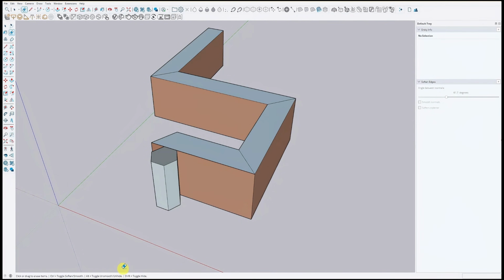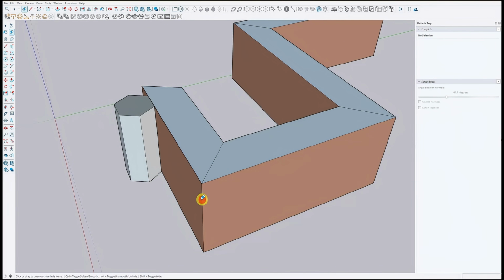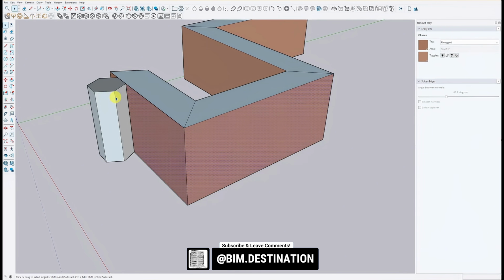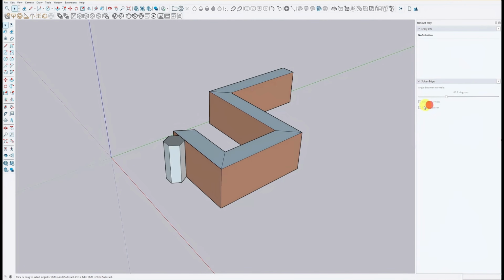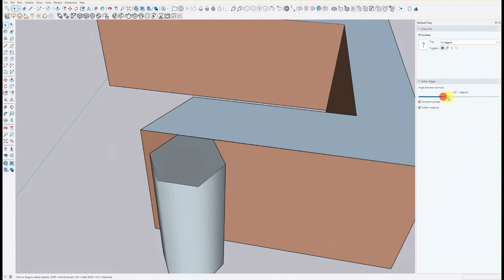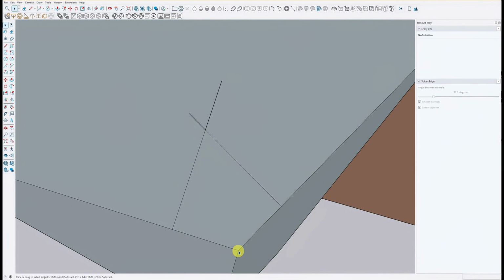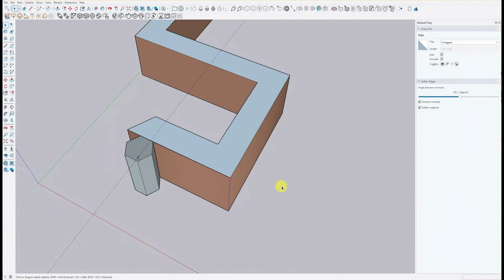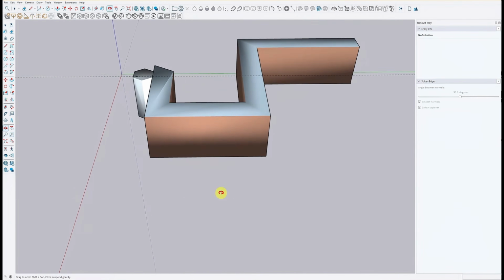SketchUp Tutorial | Soft Smooth Edges | Complete Guide on Eraser, Entity Info, & Normals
If your SketchUp models look blocky, faceted, or unprofessional, the problem is almost always your edges. Soft and smooth edges are the single most important visual tool inside SketchUp for turning rough geometry into clean, presentation-ready 3D models — and most users never learn how to use them properly.

In this complete SketchUp tutorial, we break down every method available for softening and smoothing edges, including the Eraser tool modifiers, the Entity Info window, and the dedicated Soften Edges dialog. You'll also finally understand what "Angles Between Normals" actually means and why SketchUp relies on it to control how curved surfaces are rendered.

🎯 What You'll Learn in This Video:

How to use the SketchUp Eraser tool with Ctrl, Shift, and Alt modifiers
The difference between softening and smoothing edges in SketchUp
How to control edge visibility through the Entity Info window
How to use the Soften/Smooth Edges window for precision control
What Angles Between Normals means and why it matters
How to fix faceted geometry on curved surfaces
Best practices for clean, professional SketchUp modeling

⏱ CHAPTERS — see timestamps below
00:00 - Introduction
01:05 - How to Use Eraser (Ctrl, Shift and Alt Buttons)
03:44 - How to Use the Entity Info Window
04:33 - How to Use the Soft & Smooth Edge Window
06:18 -What Is Angles Between Normals

00:00 - Introduction
01:05 - How to Use Eraser (Ctrl, Shift and Alt Buttons)
03:44 - How to Use the Entity Info Window
04:33 - How to Use the Soft & Smooth Edge Window
06:18 -What Is Angles Between Normals